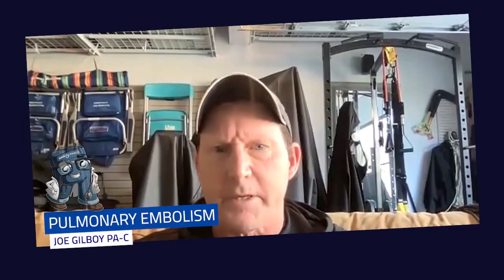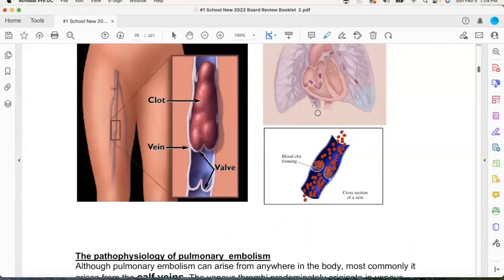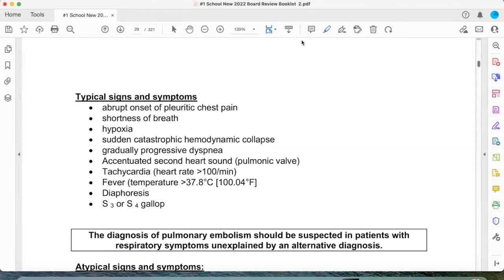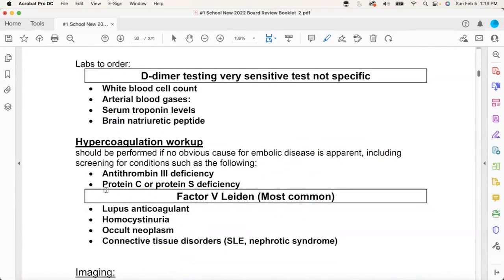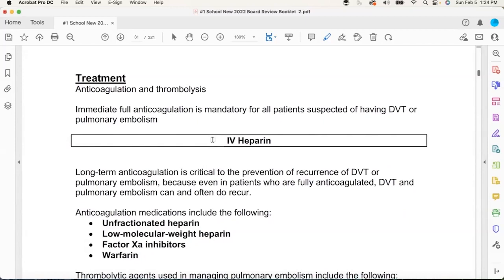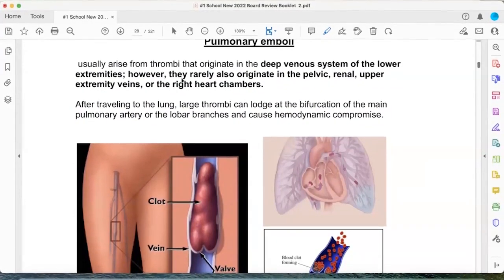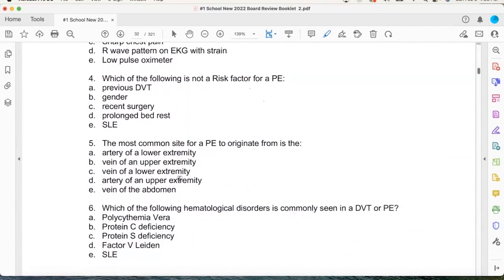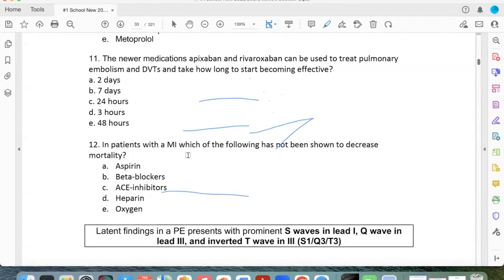Pulmonary Embolism Video Replay Joe Gilboy's Sunday Funday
Sunday Funday 1-hour high-yield lecture covering pulmonary embolism recorded February 2023. You can find a corresponding PANCE/PANRE blueprint lesson with an interactive case and quiz questions